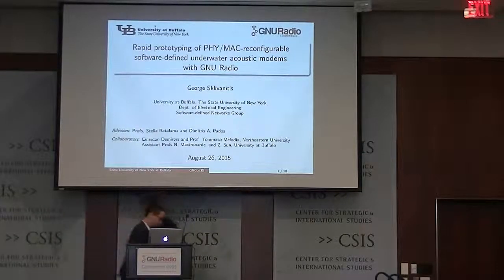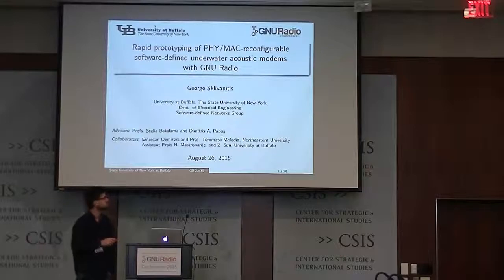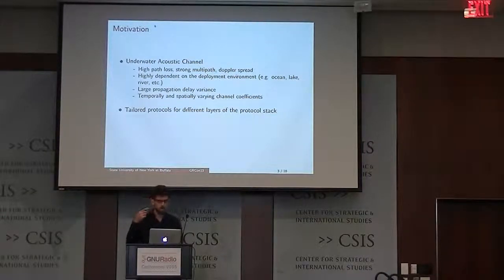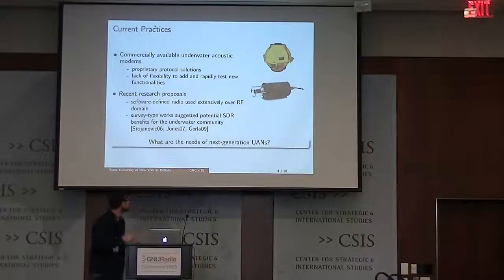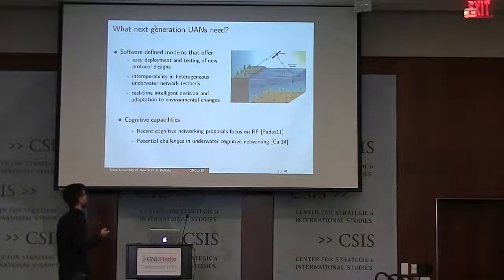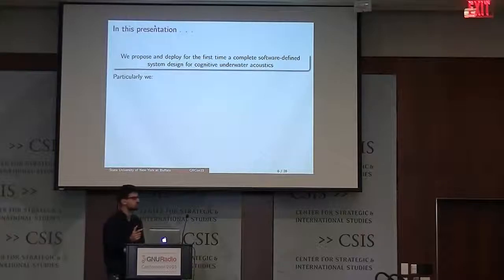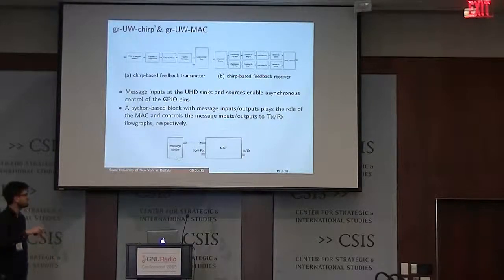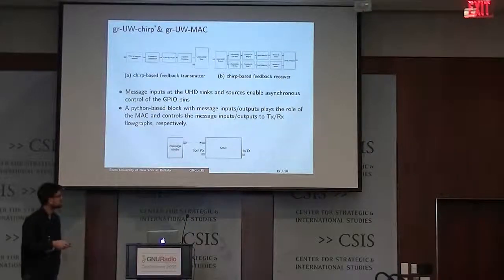Rapid prototyping of PHY/MAC-reconfigurable software-defined....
George Sklivanitis - Rapid prototyping of PHY/MAC-reconfigurable software-defined underwater acoustic modems with GNU Radio